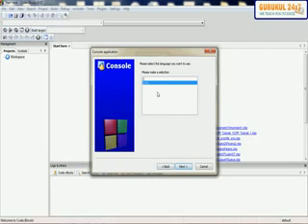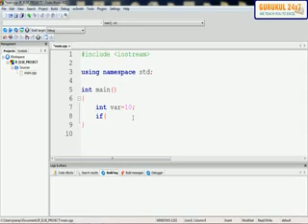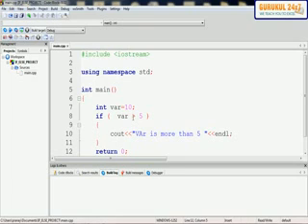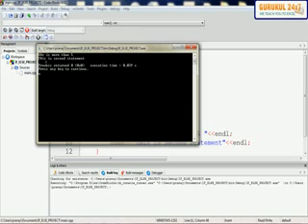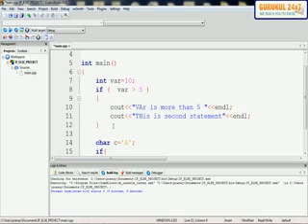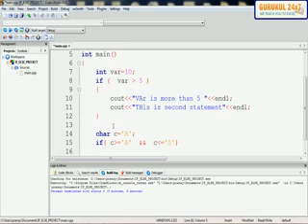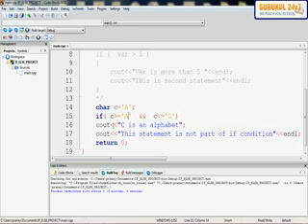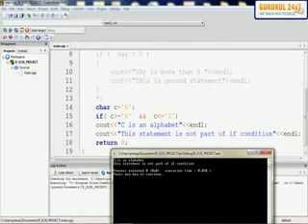C++ IF Statement.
IF-ELSE statements part 1.